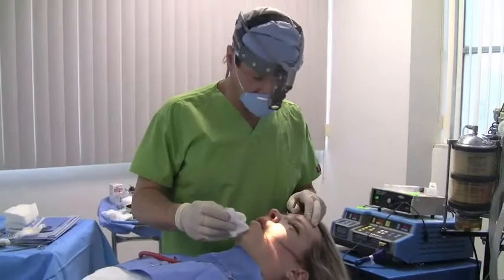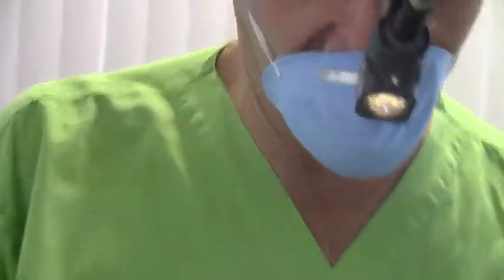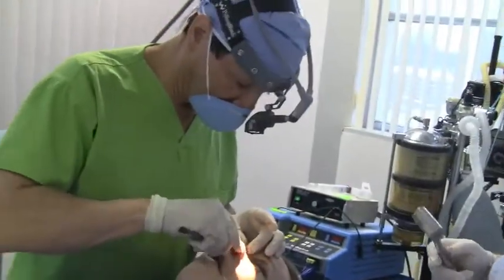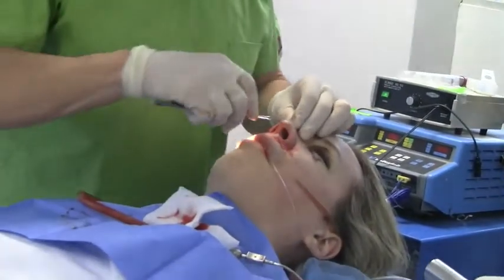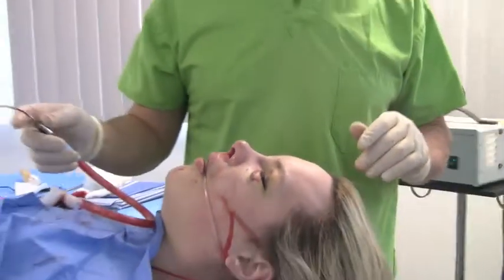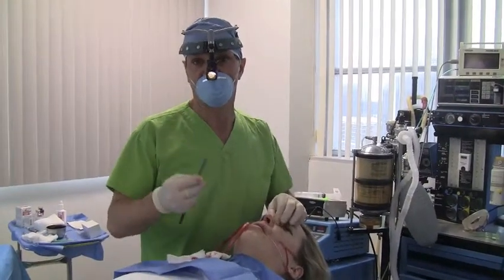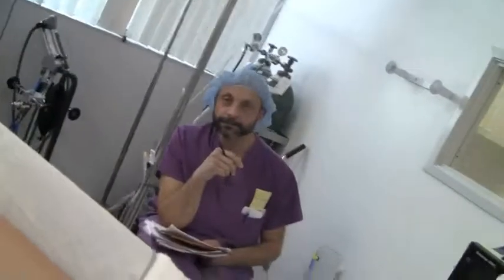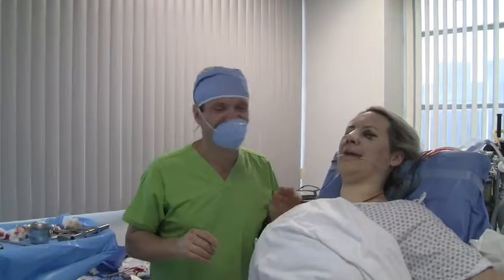Jessica's ski pole nose job Dr Steve Burres fixes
Jessica did a face plant while skiing and in the process broke her nose with her ski pole. Dr Steven Burres, Beverly Hills cosmetic surgeon and "nose surgery" expert repairs her nose.  He fixes her "nose fracture" and her deviated septum  Distributed by Tubemogul.